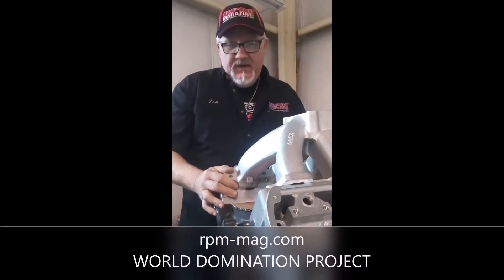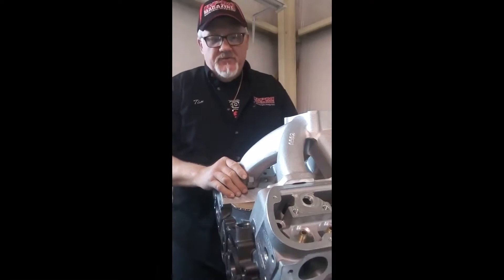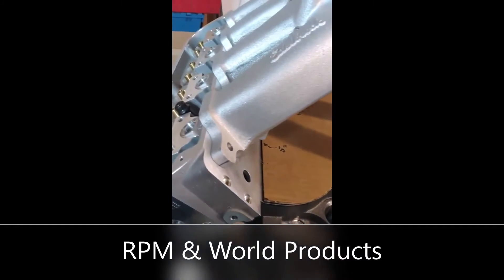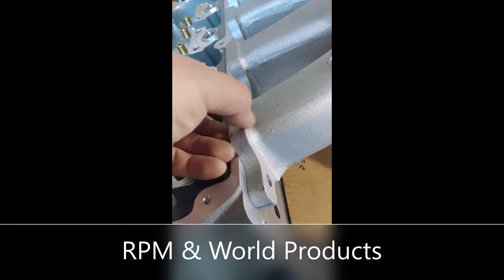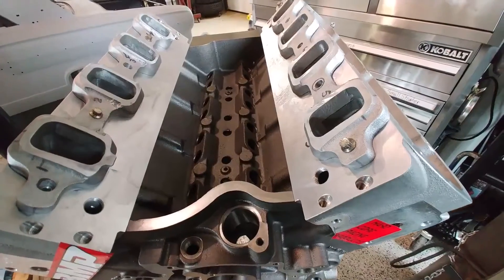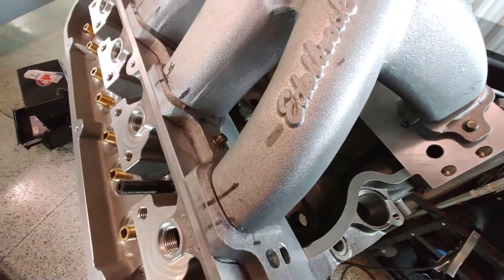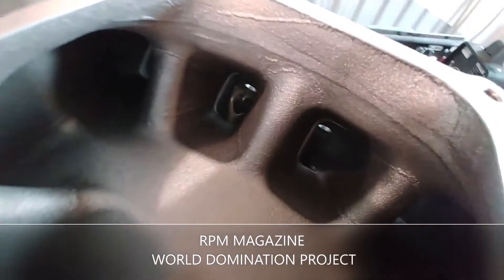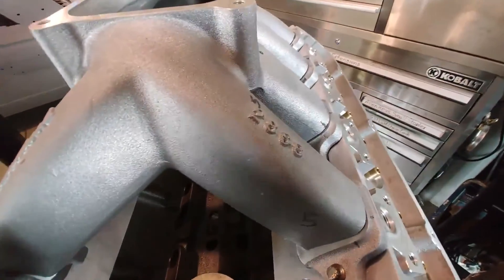RPM PROJECT WORLD DOMINATION - INTAKE SETUP AND INSTALL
Modifying an off-the-shelf cast aluminum intake manifold to fit the World Domination engine project.